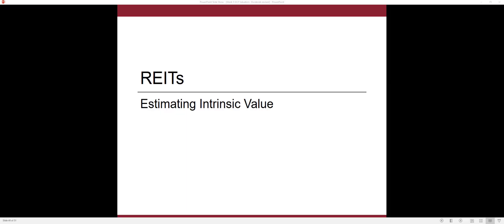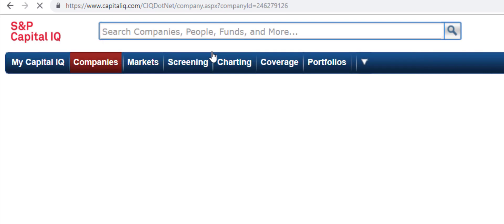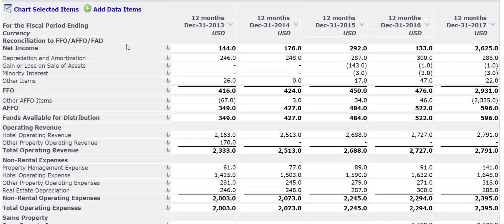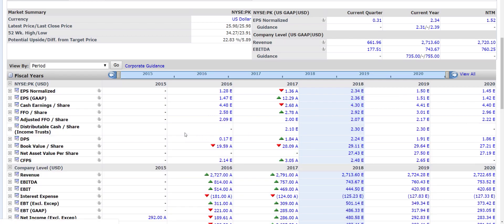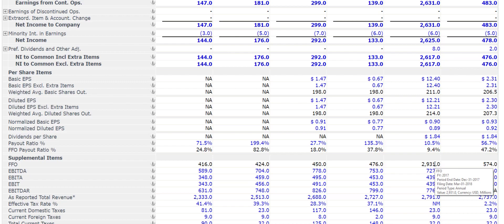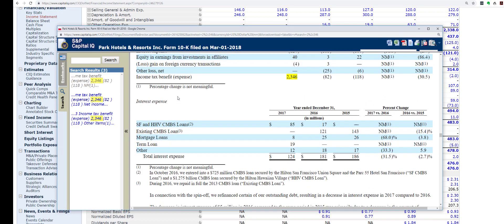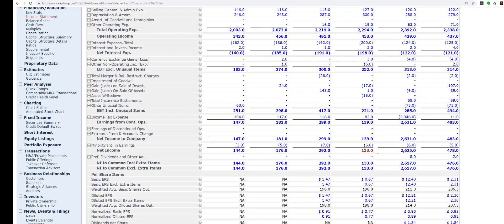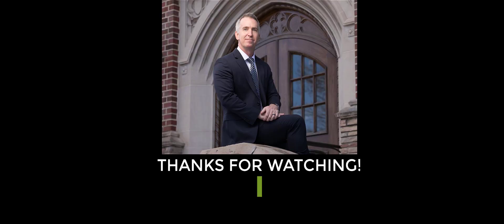REIT Valuation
Learn how to identify the appropriate cash flows for valuing a REIT (real estate investment trust).